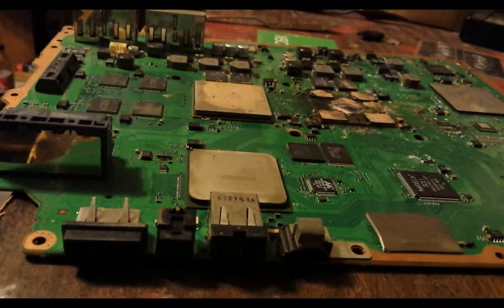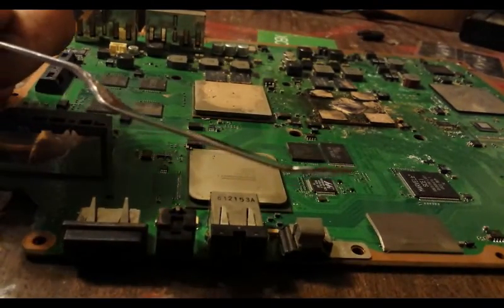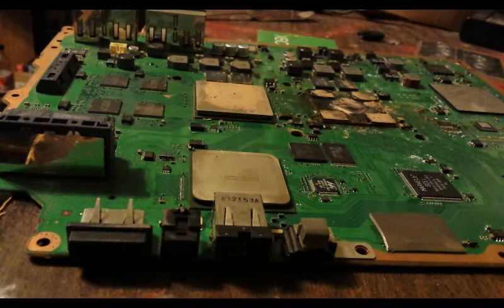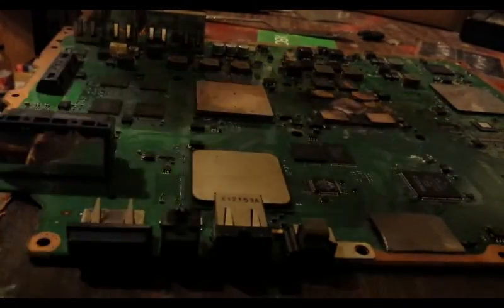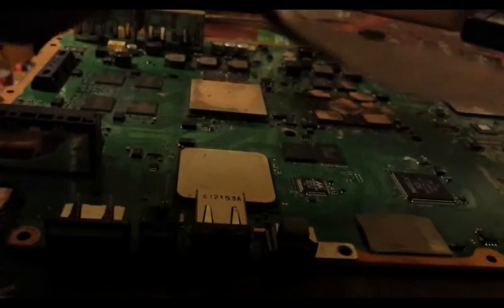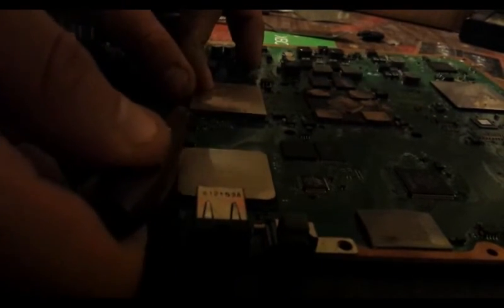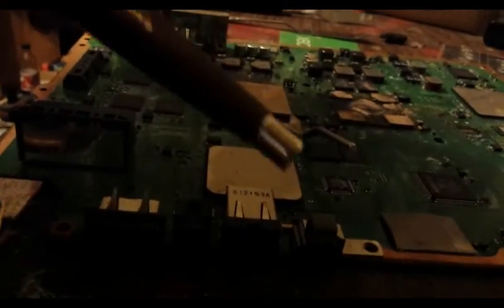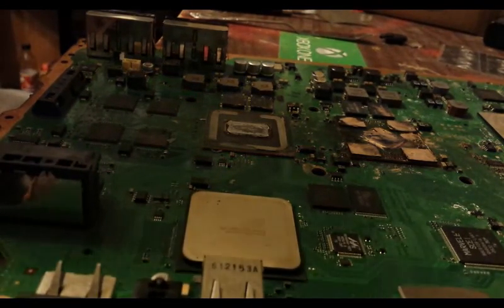Playstation 3 CPU IHS Removal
Made this video for a group I am a member of on Facebook as all the downgraders I see do not change the paste under the IHS. It's easy. there should be zero excuses as to why it was not changed. Anyways. As the description states, how to remove the IHS from the Ps3's CPU. This is by far the best method I have found that has the least chance of cutting into the substrate. You can find this little knife set at Hobby Lobby in the United States, or you can order them off of eBay. NOTE that if you slip during the process or go underneath the IHS too far, you could severely and/or permanently damage your PS3. I take ZERO responsibility if you ruin your system.